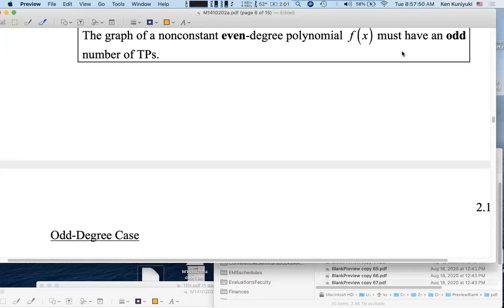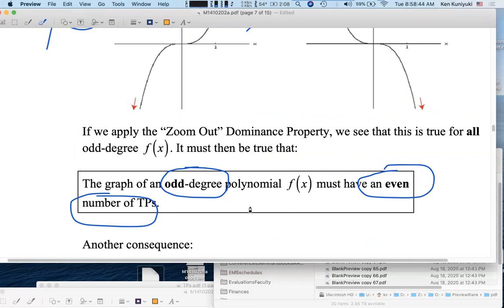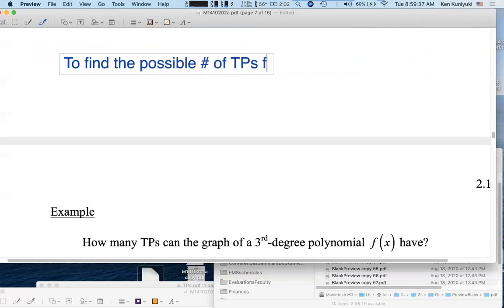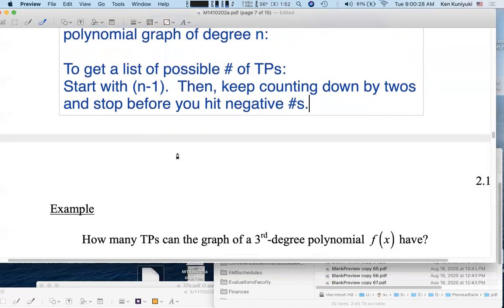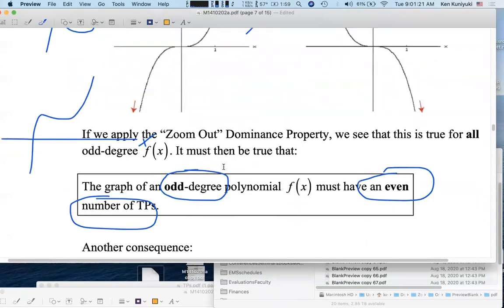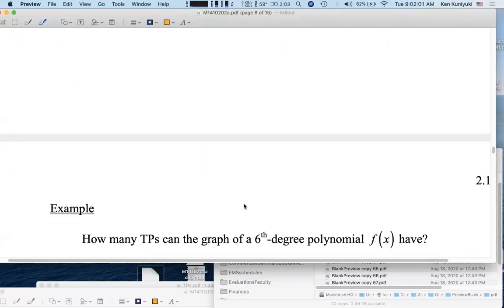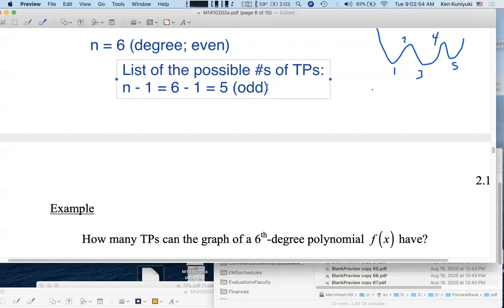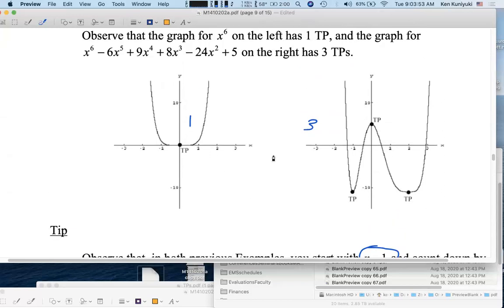Math 141, Day 9, Part 13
Section 2.2: Polynomial Functions of Higher Degree: Turning Points, II